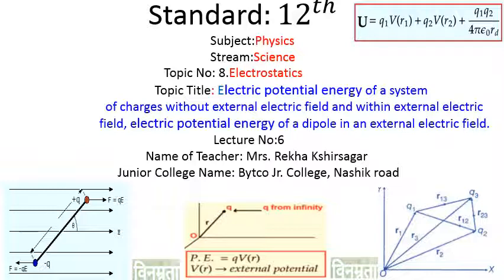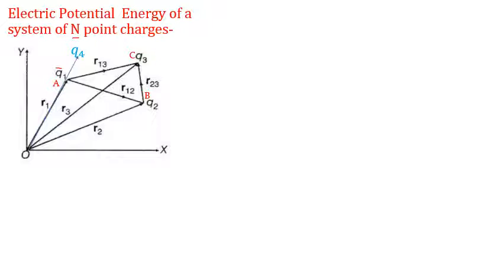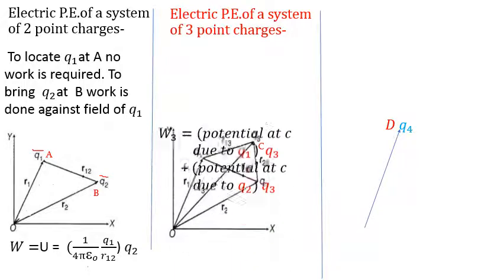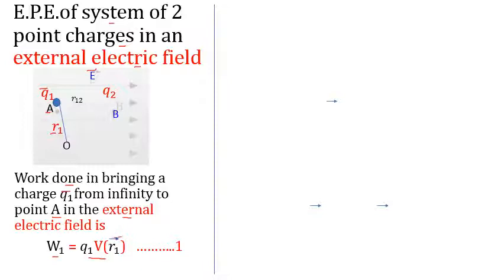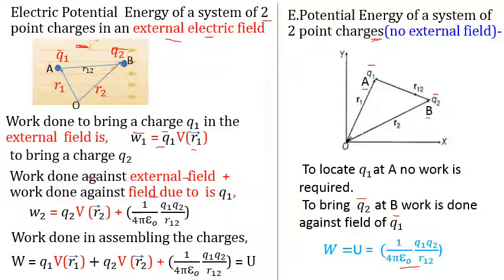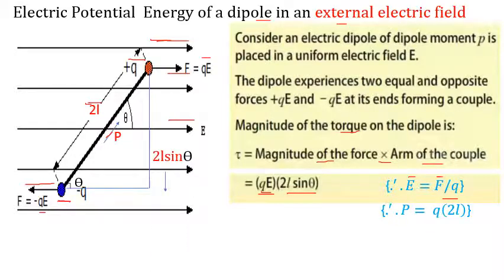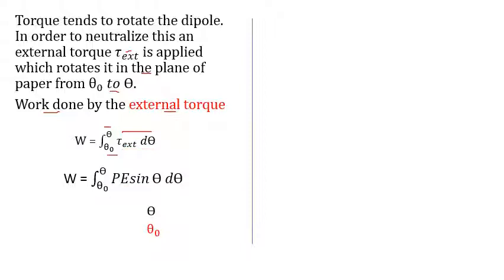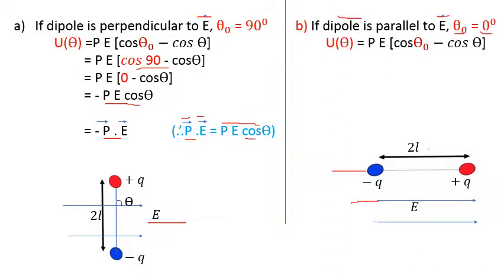सोपे physics बारावीचे Part6, Electrostatics